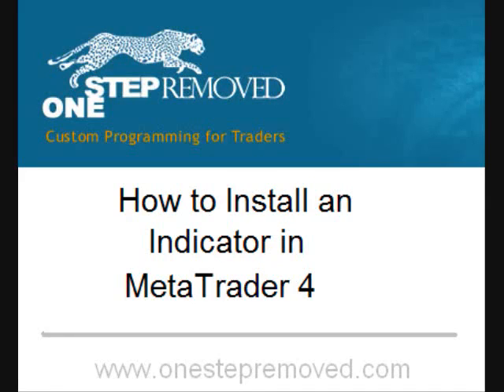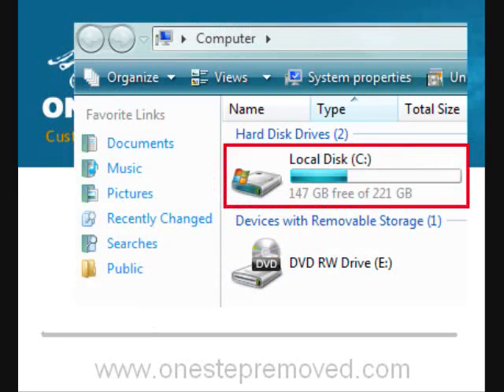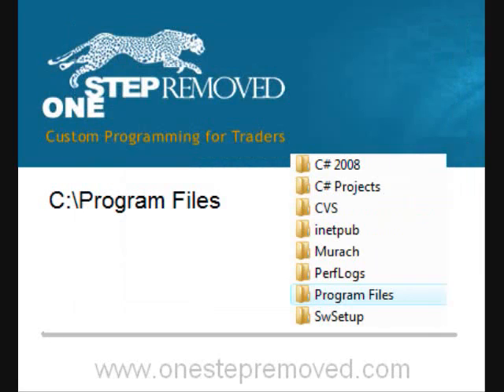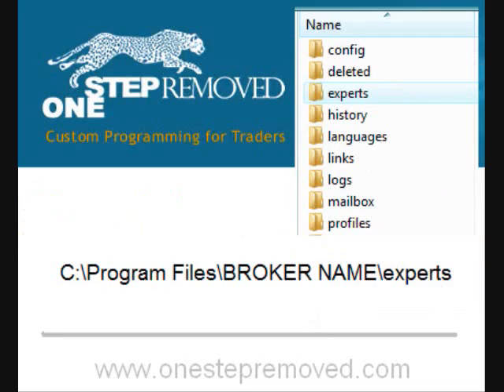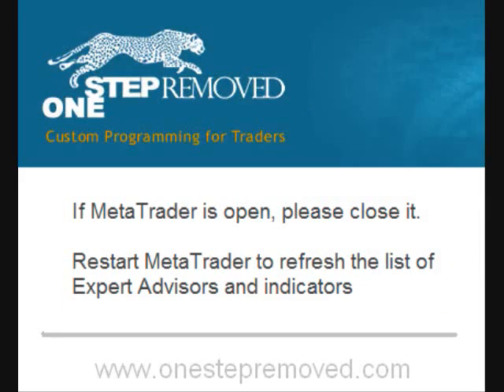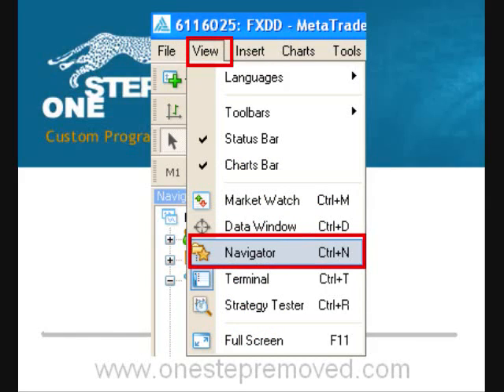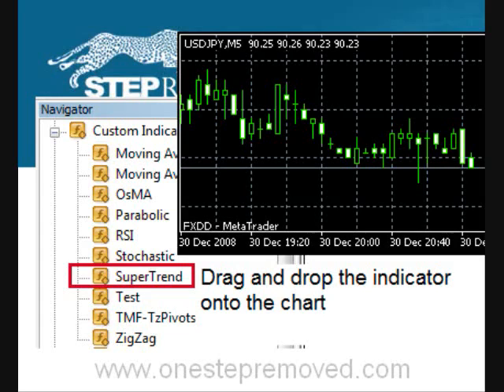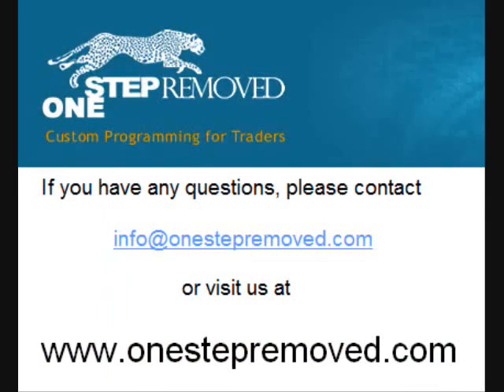How To Install MT4 Indicator.flv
This video teaches us how to install indicators on the Metatrader 4 Platform.